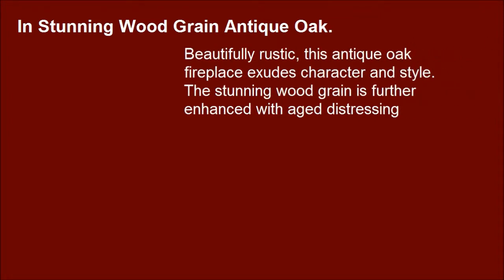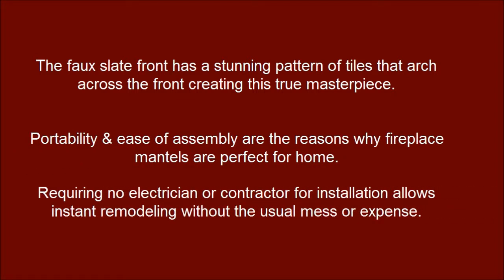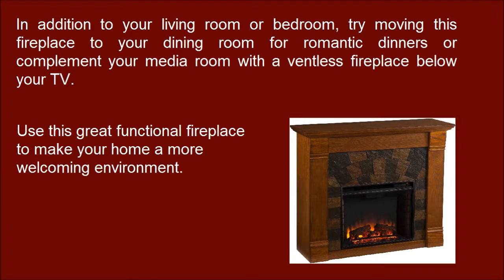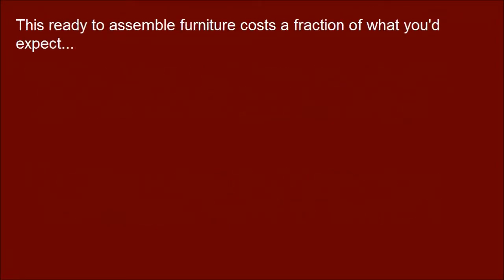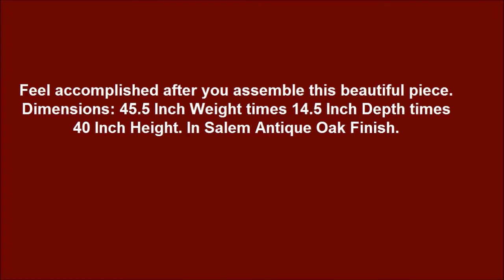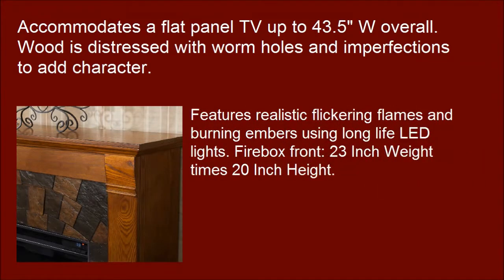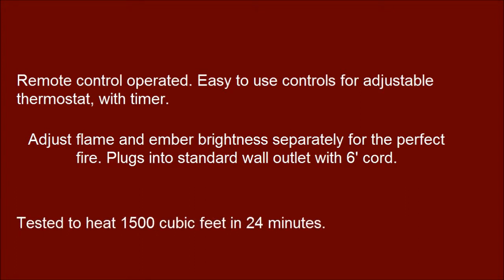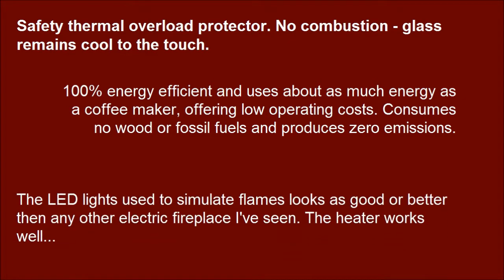SEI Elkmont Salem Ventless Freestanding Electric Fireplace In Stunning Wood Grain Antique Oak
Beautifully rustic, this antique oak fireplace exudes character and style. The stunning wood grain is further enhanced with aged distressing such as worm holes and small marks and imperfections making each piece unique. The faux slate front has a stunning pattern of tiles that arch across the front creating this true masterpiece. Portability and ease of assembly are just two of the reasons why our fireplace mantels are perfect for your home. Requiring no electrician or contractor for installation allows instant remodeling without the usual mess or expense. In addition to your living room or bedroom, try moving this fireplace to your dining room for romantic dinners or complement your media room with a ventless fireplace below your flat screen television. Use this great functional fireplace to make your home a more welcoming environment.
You've put a lot of care into choosing your furnishings and with continued care you should be able to enjoy them for many years to come. We recommend dusting with a soft dry cloth. Do not use abrasive cleaner. Do not leave spills unattended. Protect from heat and liquids. Keep out of direct sunlight to prevent fading. Easy-to-follow instructions are included. This ready to assemble furniture costs a fraction of what you'd expect because it ships in an economical flat pack and you do the finished assembly, saving you the cost of factory assembly. In addition to saving you money, assembly is easy and requires only the use of everyday tools. Feel accomplished after you assemble this beautiful piece.

Details and Dimensions
45.5" W x 14.5" D x 40" H
Salem Antique Oak Finish
Beautiful media room accent
Mantel supports up to 85 lb.
Accommodates a flat panel TV up to 43.5" W overall
Wood is distressed with worm holes and imperfections to add character
Constructed of China oak and MDF with PB
Assembly required
Ships in 2 boxes
Firebox front: 23" W x 20" H
Features realistic flickering flames and burning embers using long life LED lights
Remote control operated (1 CR2025 battery included)
Easy to use controls for adjustable thermostat, with timer
Adjust flame and ember brightness separately for the perfect fire
Plugs into standard wall outlet with 6' cord
Tested to heat 1500 cubic feet in only 24 minutes (14'x14'x8')
120V-60Hz, 1500W / 5000 BTUs, 12.5 Amps
Safety thermal overload protector
No combustion - glass remains cool to the touch
100% energy efficient and uses about as much energy as a coffee maker, offering low operating costs
Consumes no wood or fossil fuels and produces zero emissions or pollutants
Realistic flickering flame effect and long life LED lights
Ideal for up to 42-Inch flat screen TV
Easy to use adjustable thermostat and adjustable flame brightness control